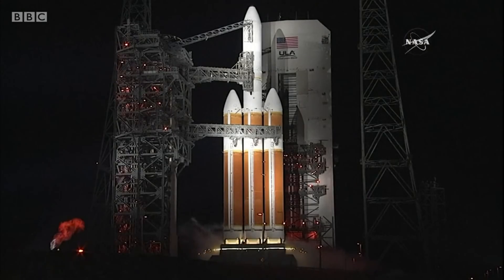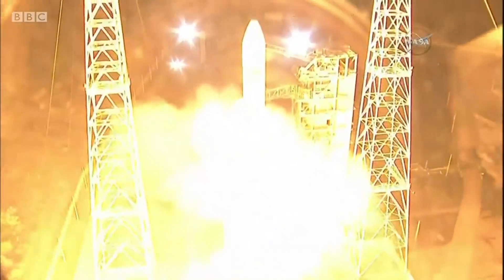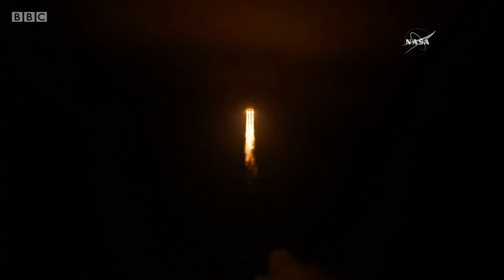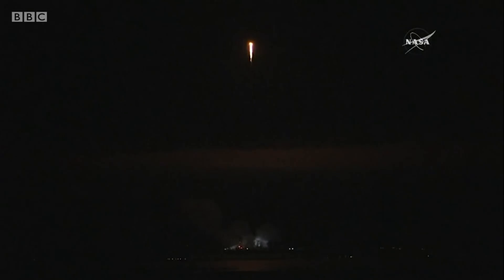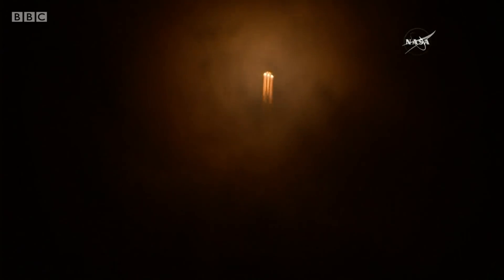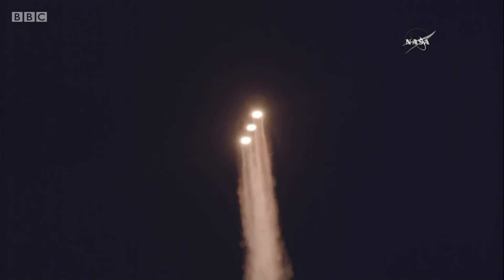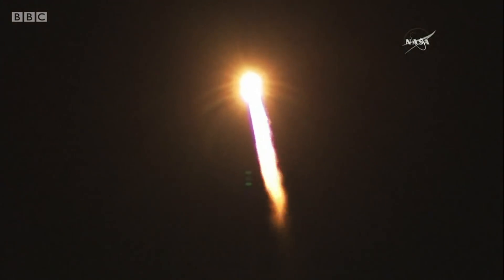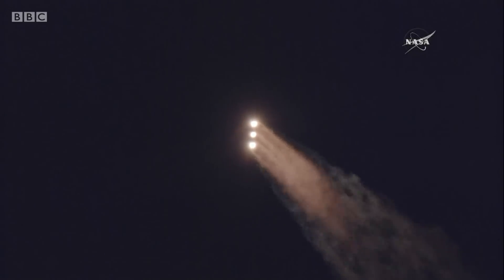Parker Solar Probe: Nasa launches mission to 'touch the Sun' - BBC News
The Parker solar probe spacecraft has been launched successfully by Nasa.

It was sent off into space on board the Delta-IV Heavy Rocket from Cape Canaveral in Florida.

The satellite is designed to fly within six million kilometres of the Sun – closer than ever before.